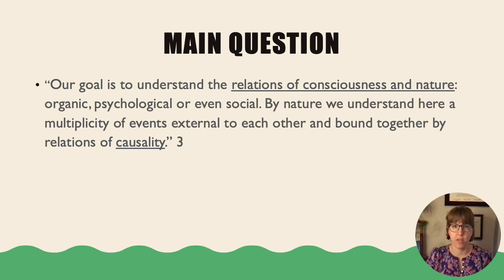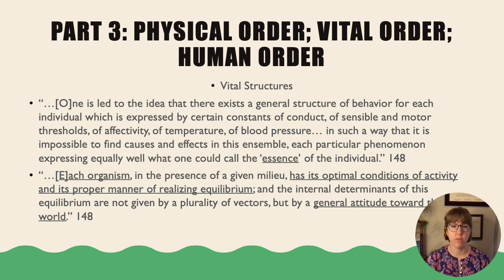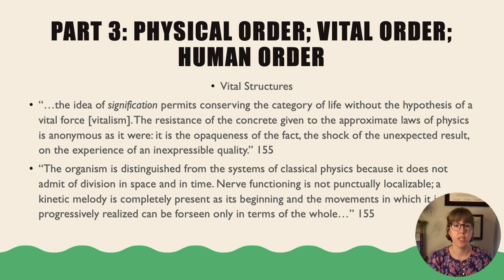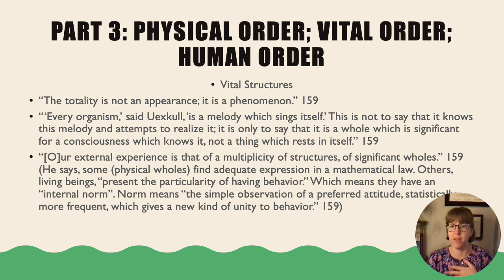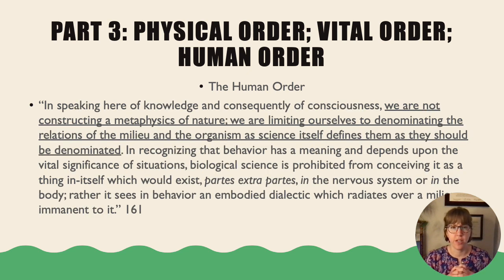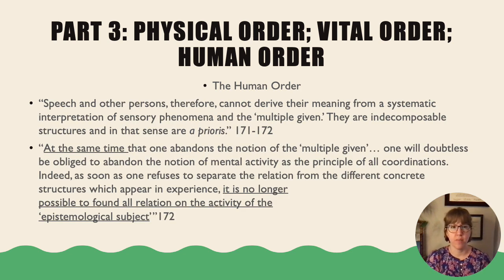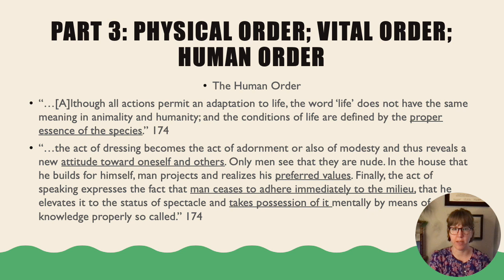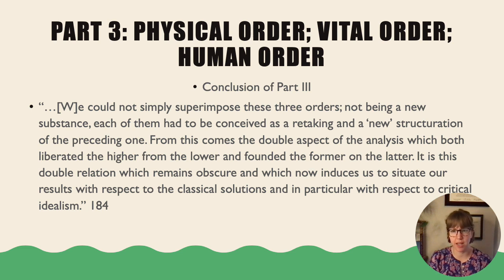Merleau-Ponty's Structure of Behavior (Pt 5)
In this video, part 5 of my video series on Structure of Behavior by Maurice Merleau-Ponty, we are exploring the second half of part III of the book (The Physical Order, The Vital Order, The Human Order). Next time we will start (and hopefully finish) the last part of the book, Part IV! Only about 40 pages left!
Reference: Merleau-Ponty, M. The Structure of Behavior, 1963, Beacon Press (English translation, transl. by Alden Fisher)

0:00 Intro
1:57 Vital Structures
29:11 The Human Order